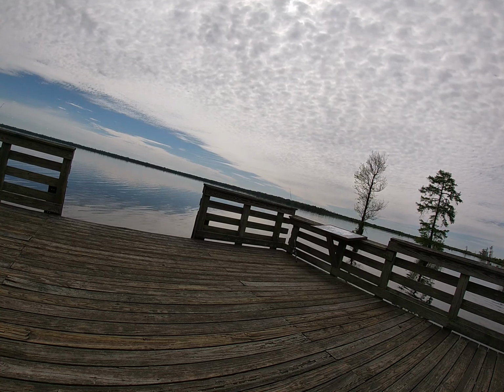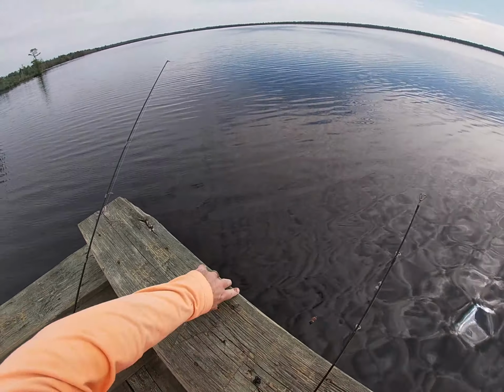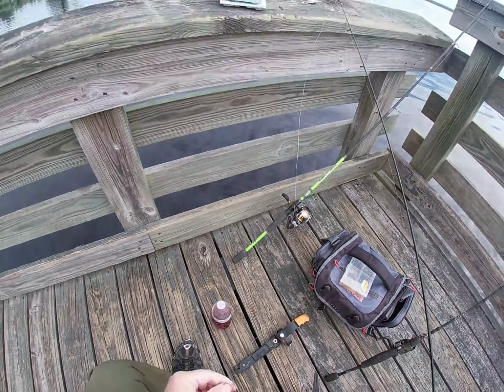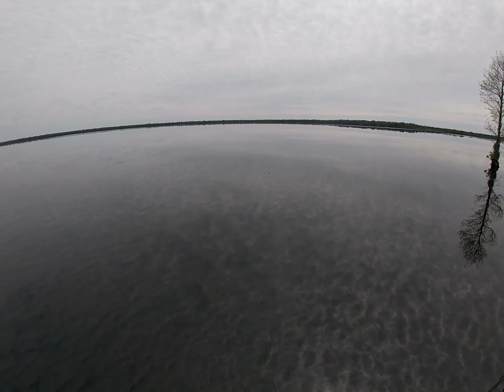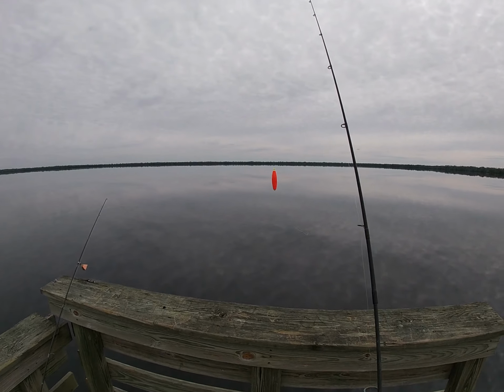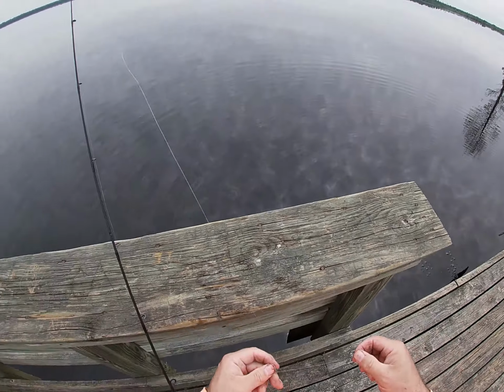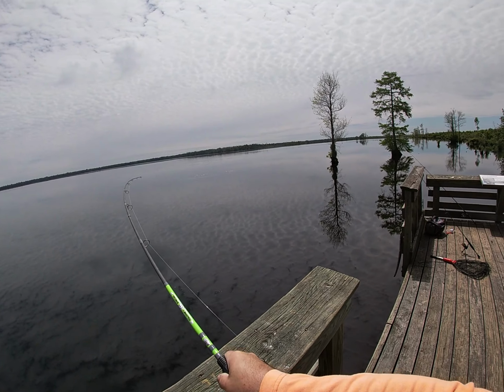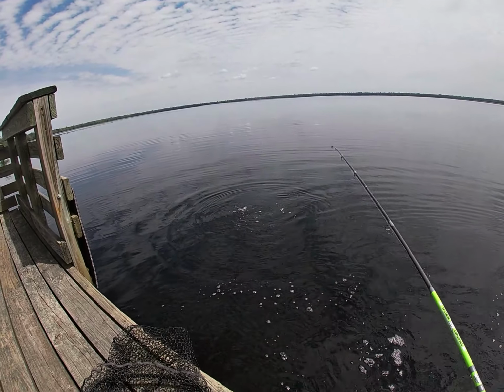What's in Lake Drummond!?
Today I'm fishing one of my favorite blackwater lakes, Lake Drummond in the middle of the Great Dismal Swamp. I've got earthworms ,shrimp, and cut up brim. I'm catching something.